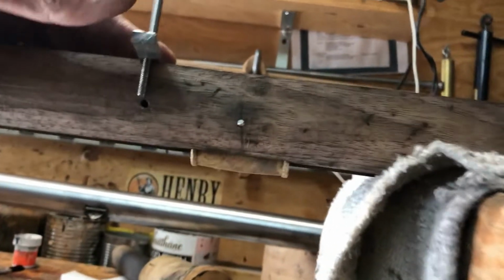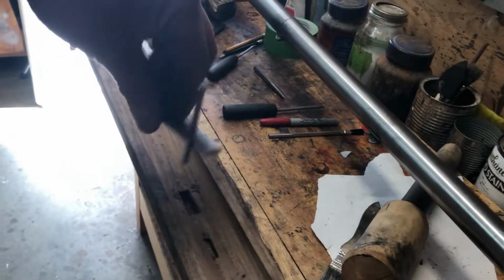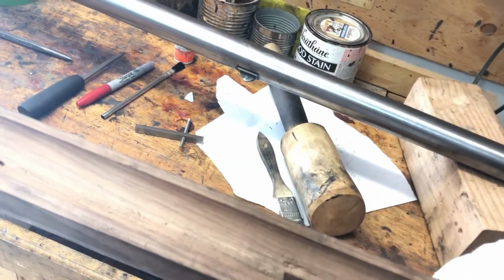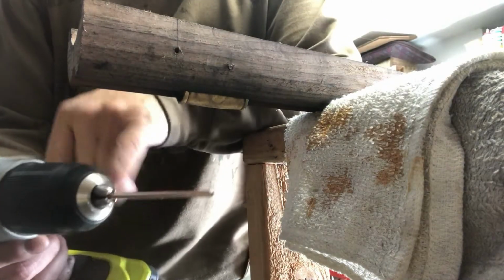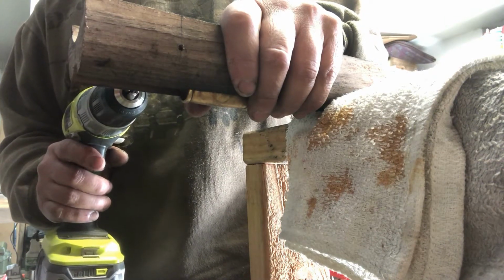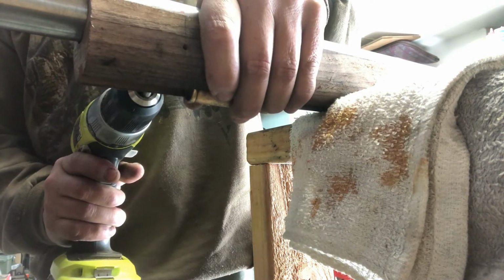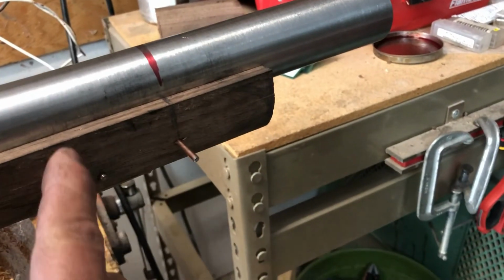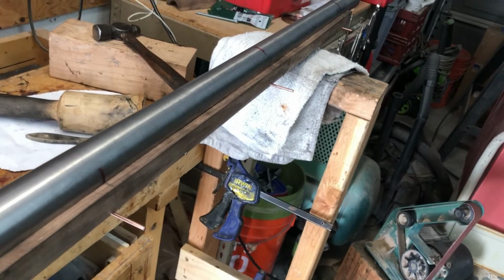Wall gun #16 drilling the barrel pins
Drilling and pinning the barrel pins